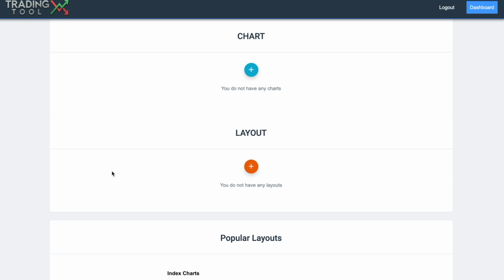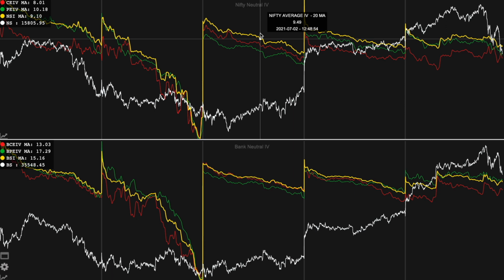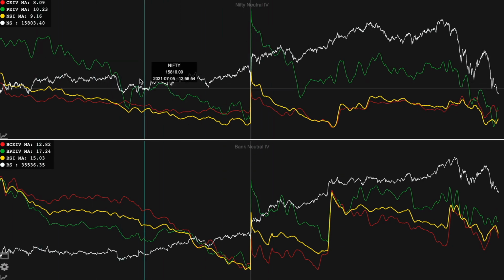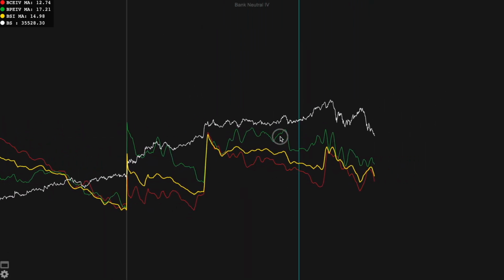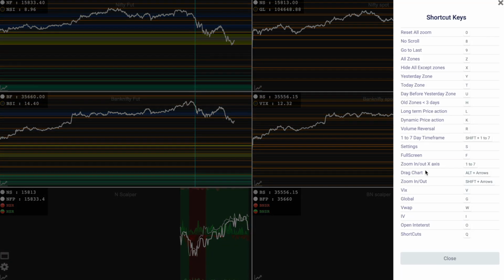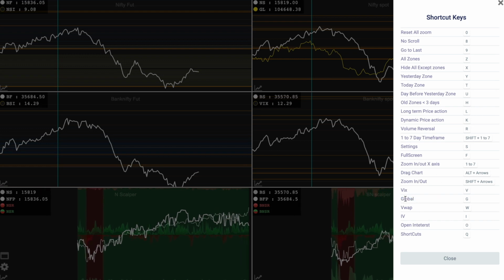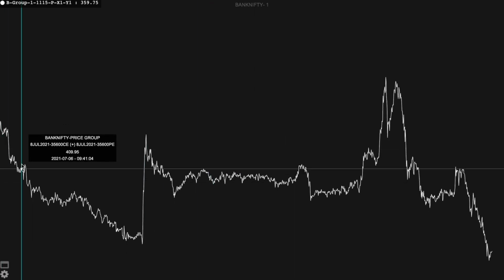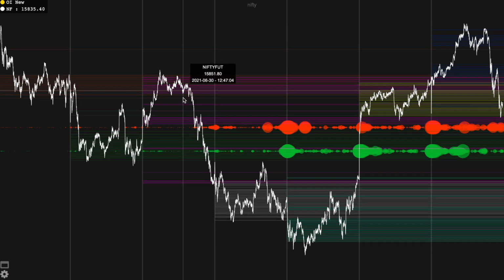Smart Index 2 - Shortcuts , Tips and Features.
In this video I explained about shortcuts you can use in smart index 2 to increase your productivity.